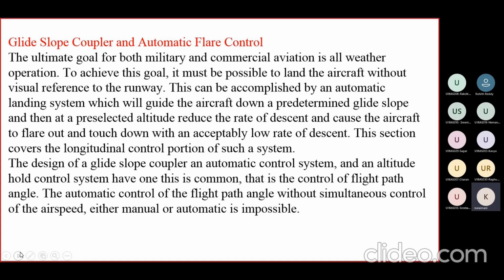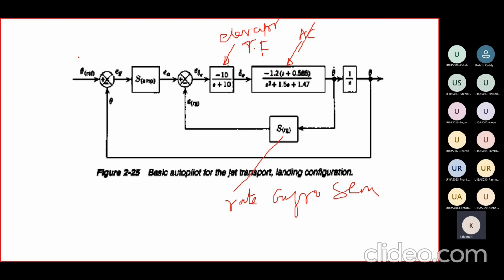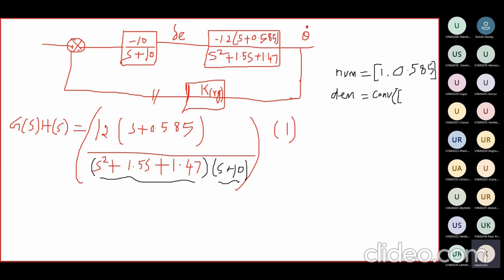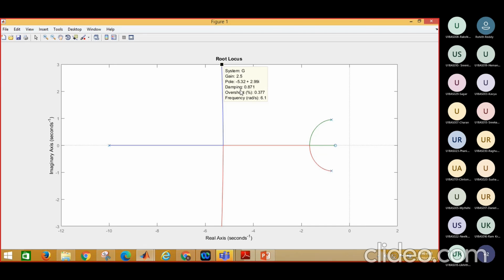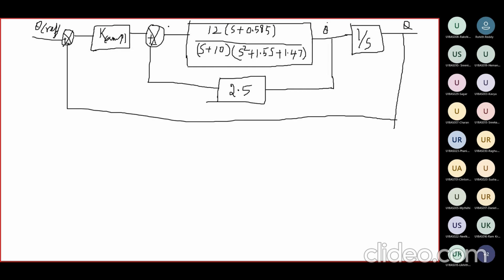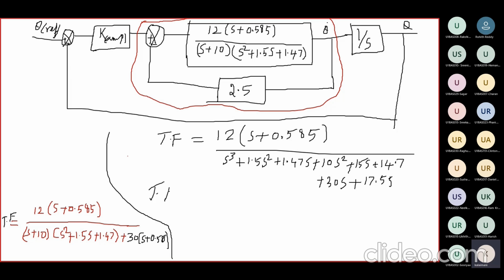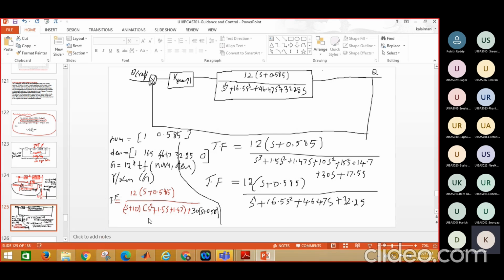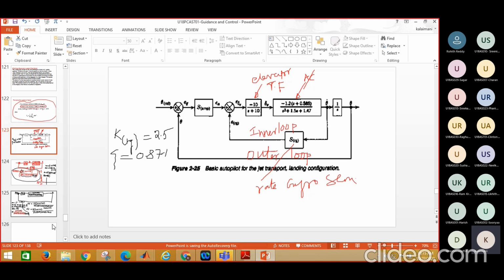Navigation and guidance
Glide slope control system